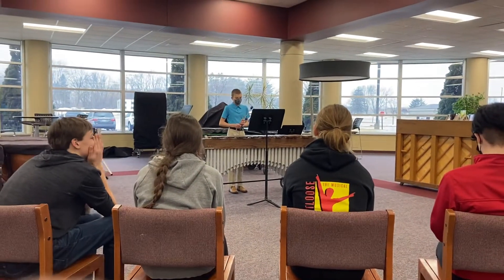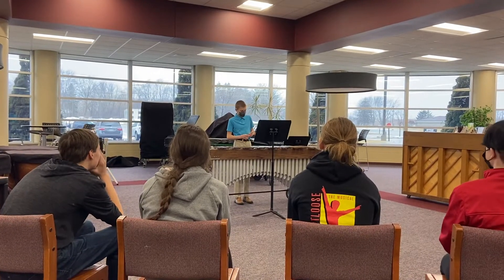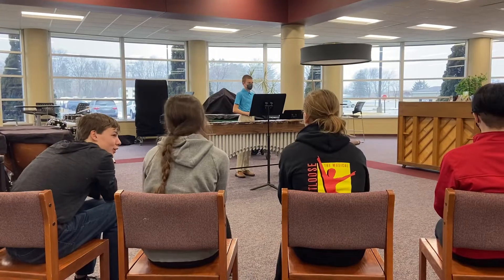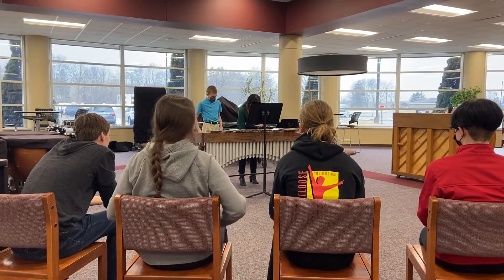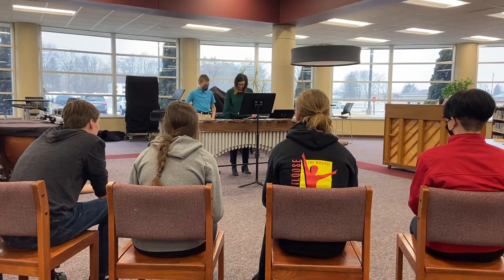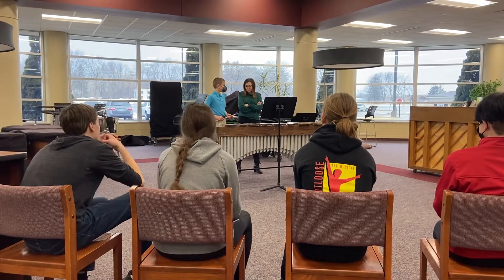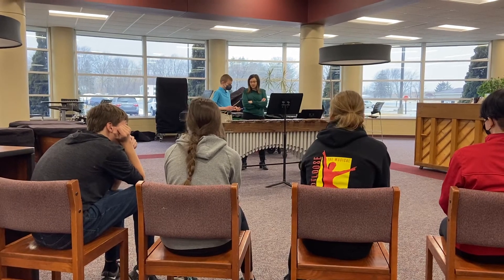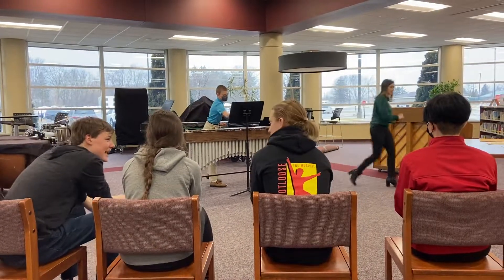Josiah’s 2022 Solo